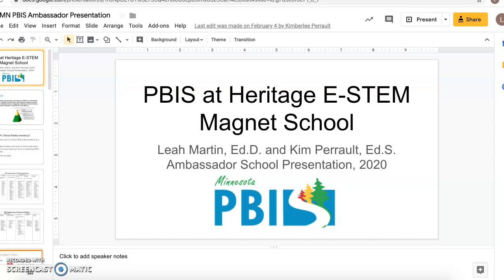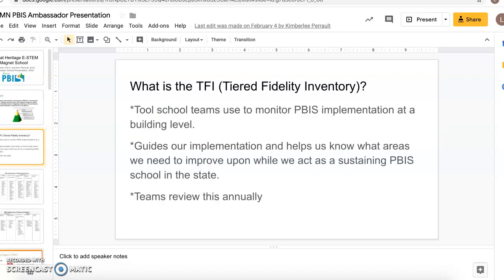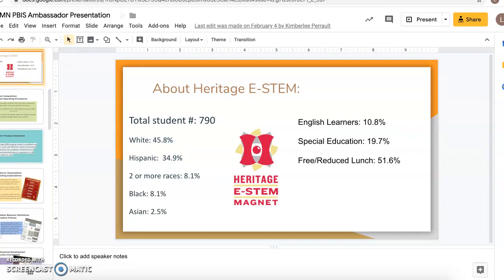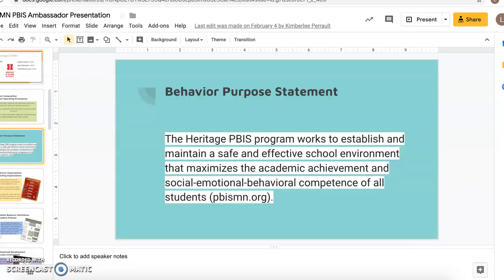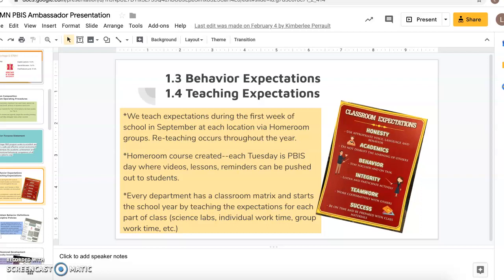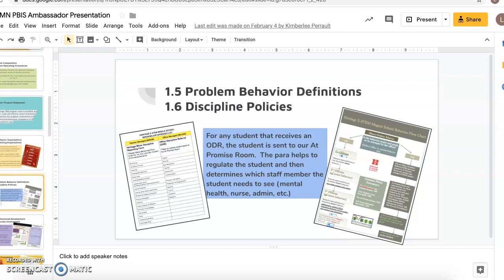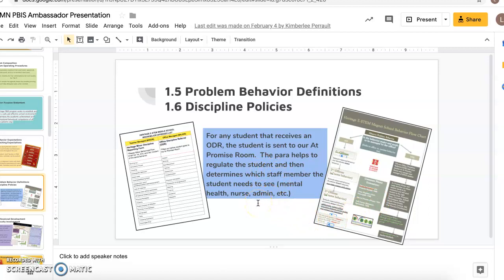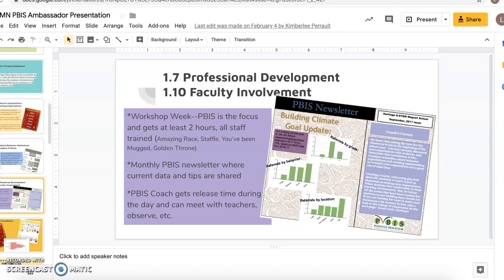PBIS at Heritage E-STEM (Part 1)